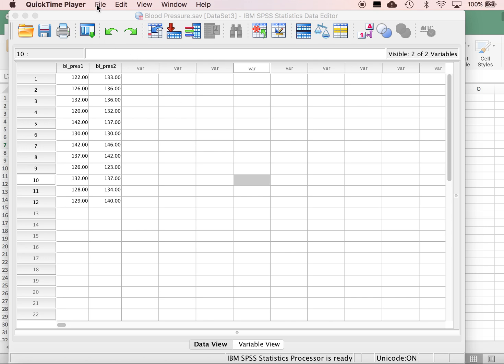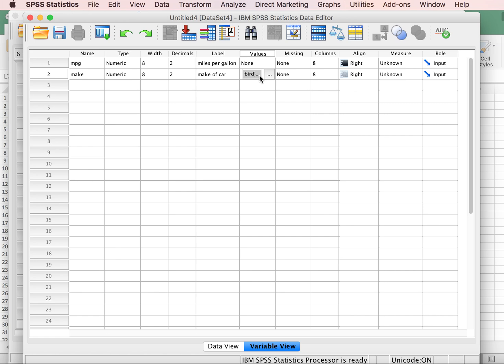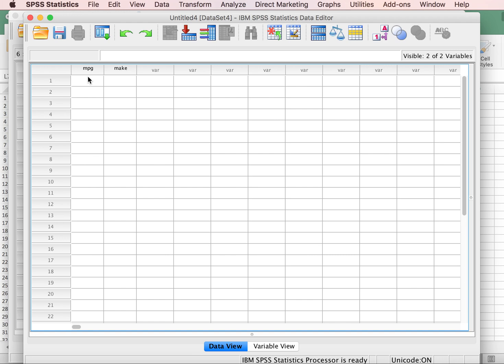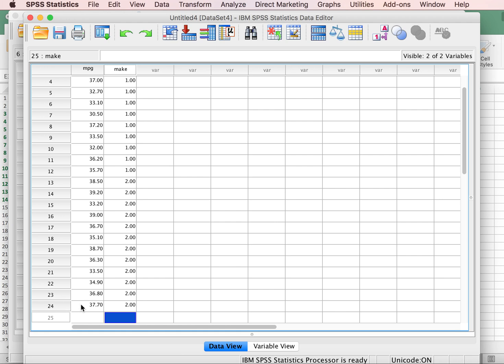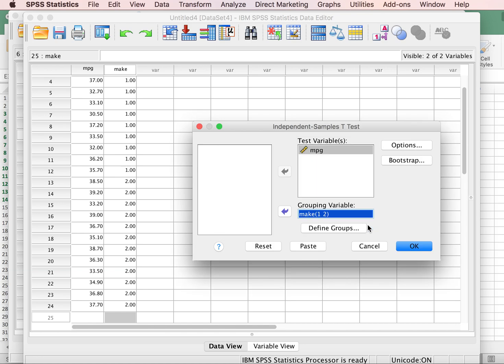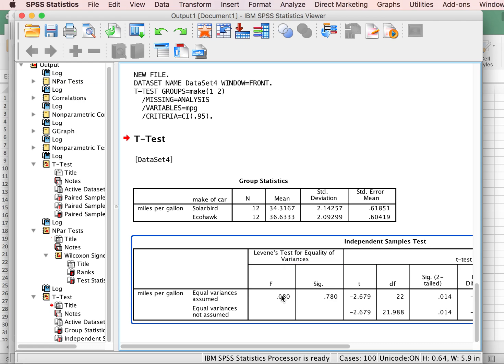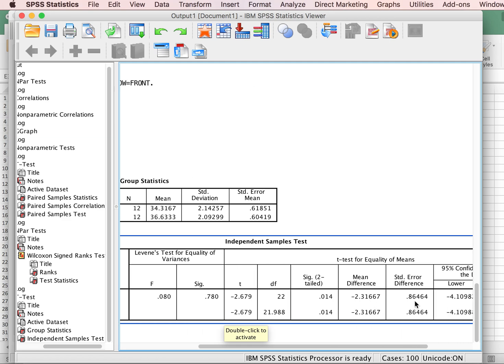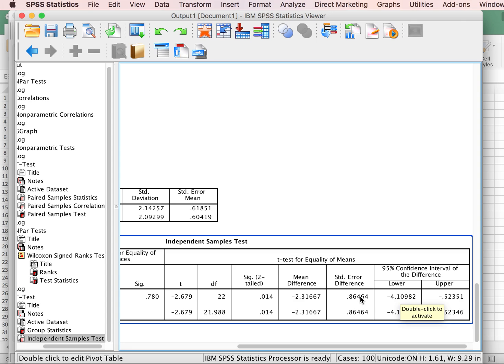SPSS Independent t test